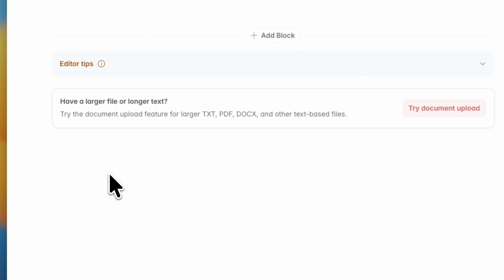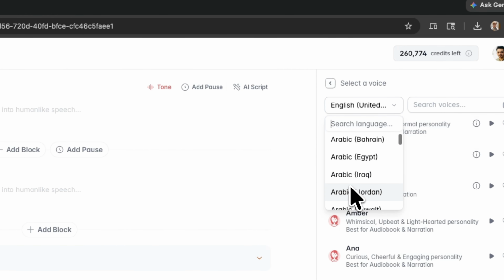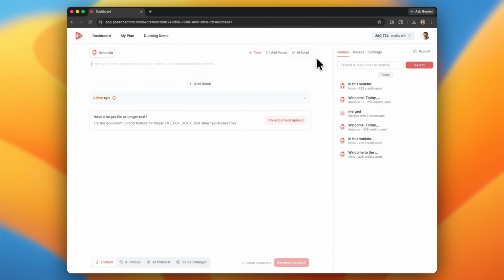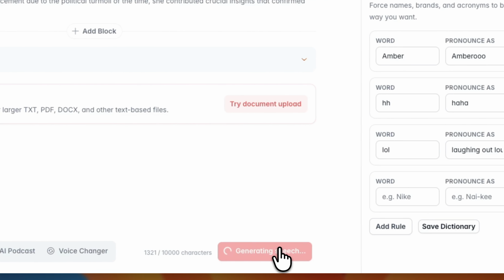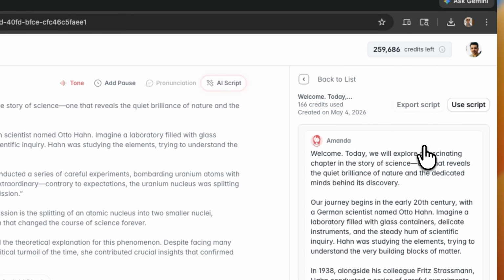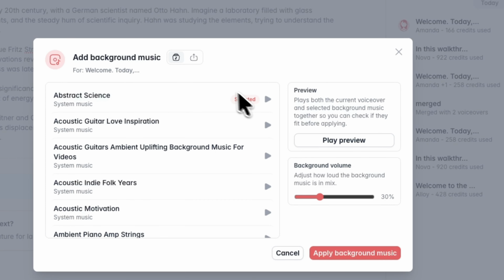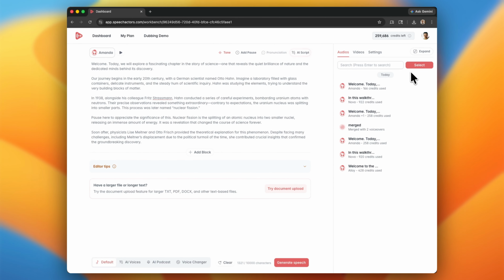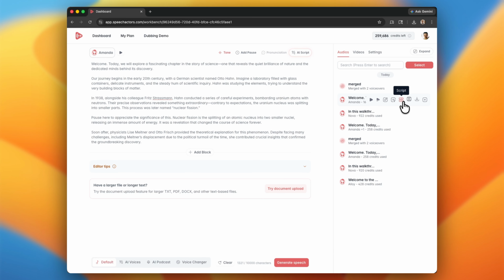Default Mode in Speech Actors: Turn Text Into Voiceover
In this video, I walk through Default mode in Speech Actors. Default mode is the fastest way to turn a written script into a clean voiceover.

You will see how to paste or write text, split scripts into blocks, choose different voices per block, use pronunciation controls, add pauses, adjust tone, preview a block, and generate the final audio.

Short scripts can generate quickly, often in just a few seconds. Longer text, bigger scripts, more blocks, or heavier generations may take longer.

After generation, the finished audio appears in the Audios panel, where users can play it, rename it, download it, add background music, merge clips, create video, and manage older voiceovers.

Chapters:

00:00 Default Mode Overview
00:20 Editor And Blocks
00:50 Settings
01:20 Voice Selection
01:55 Pronunciation, Pauses, And Tone
02:35 Preview
03:00 Generate Speech
03:25 Generated Audio Tools
04:05 Background Music And Merge